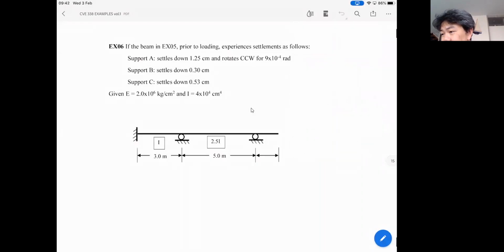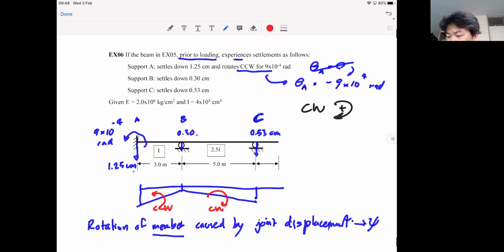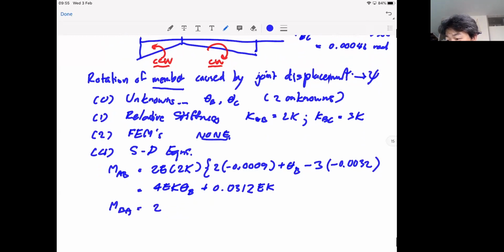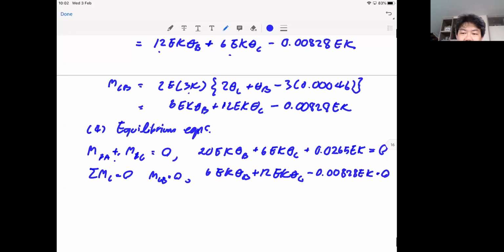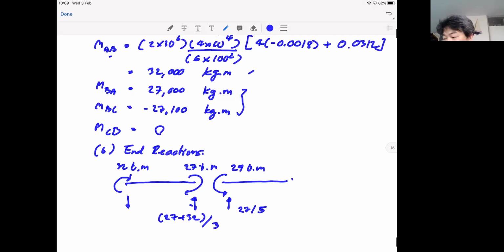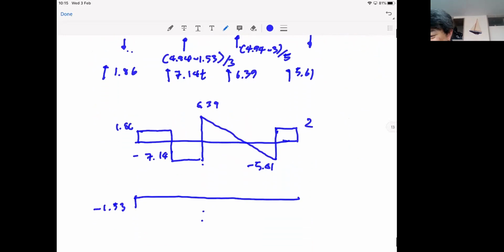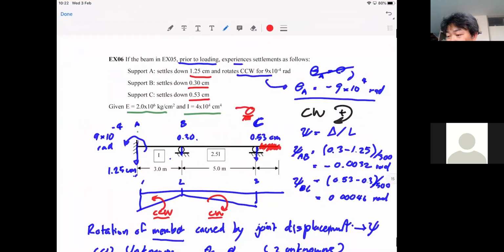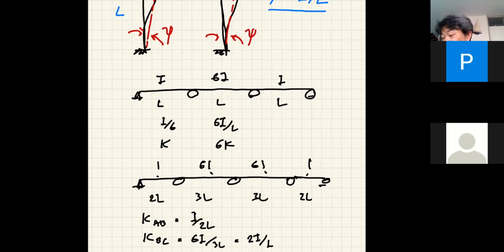Structural Analysis II Day 3 Session 1